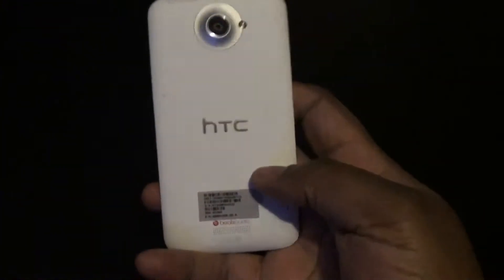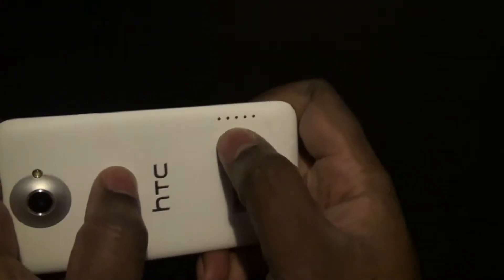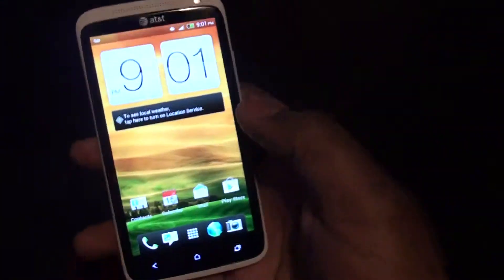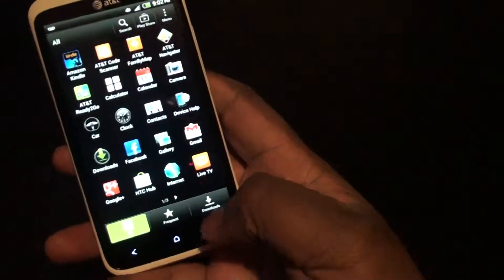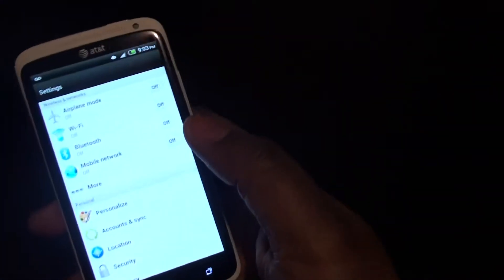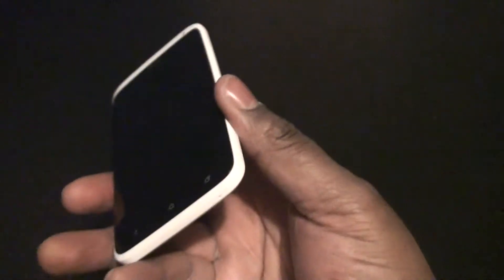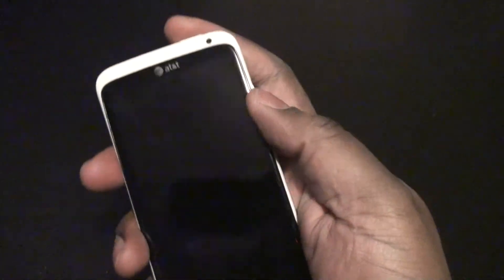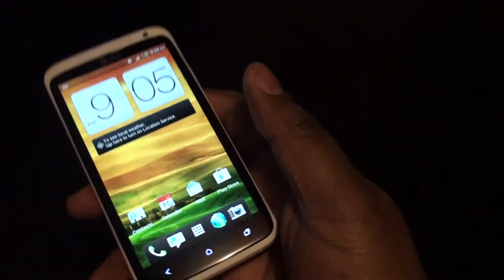[Review] HTC One X on ATT